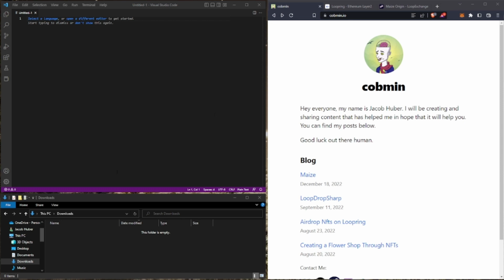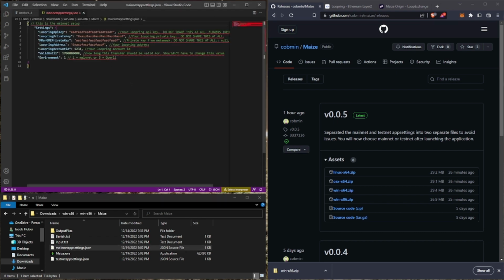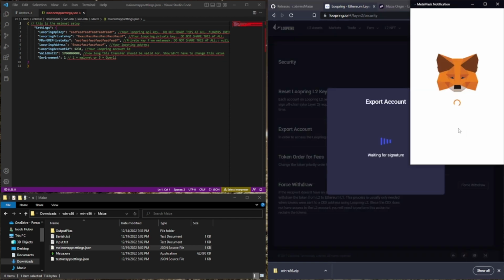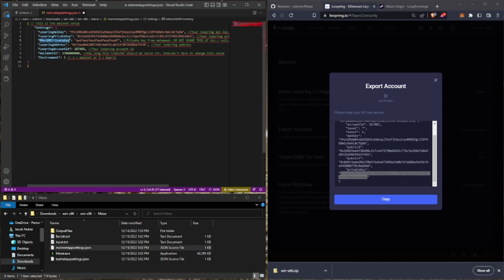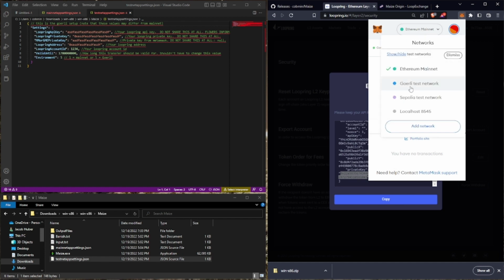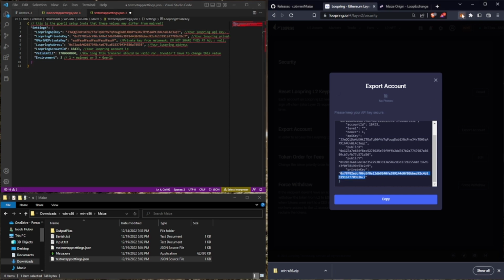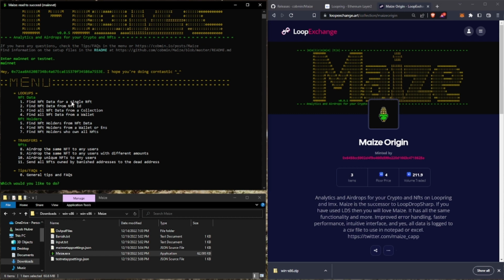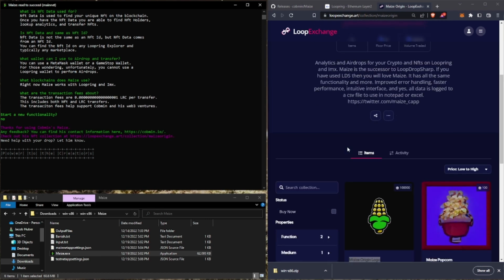Maize: Application Setup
Here is a quick setup tutorial to get you started with Maize, analytics and airdrops for your Crypto and Nfts on Loopring.